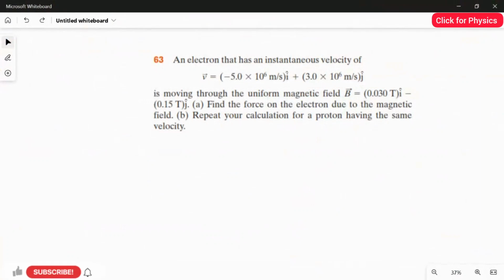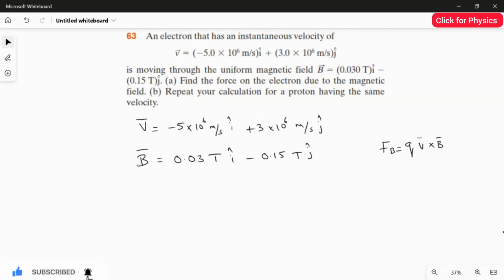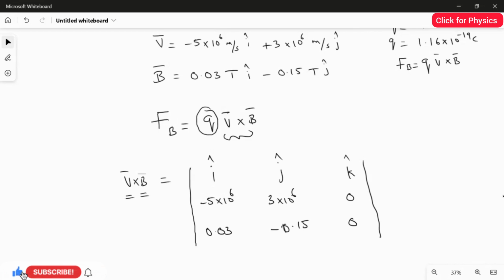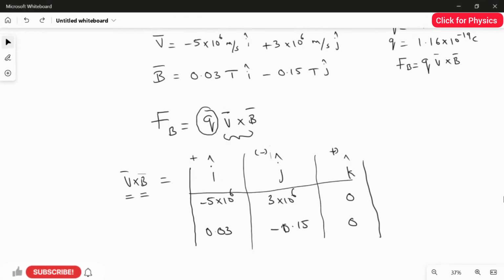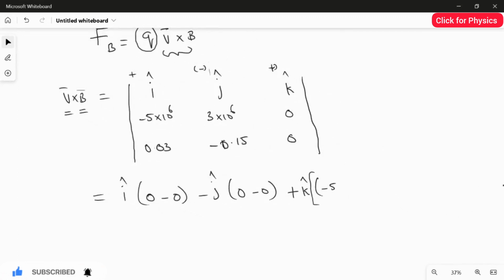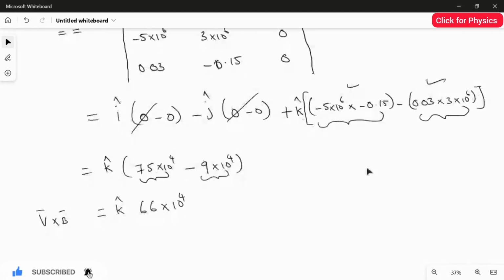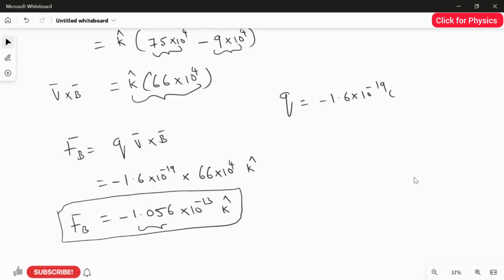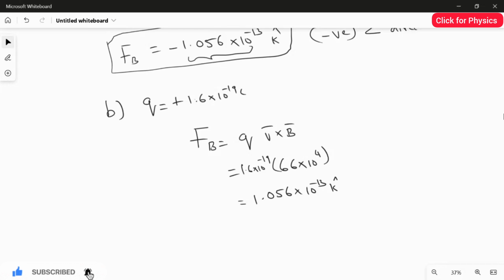Chapter 28 - Tutorial Problem 63 - Phys121 - 442 - Magnetic fields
Tutorial Problem-63
An electron that has an instantaneous velocity of v ⃗=-5×〖10〗^6 m/s i ̂+3×〖10〗^6 m/s j ̂is moving through the uniform magnetic field B ⃗=0.030T i ̂-0.15T j ̂(a) Find the force on the electron due to the magnetic field.
(b) Repeat your calculation for a proton having the same velocity.